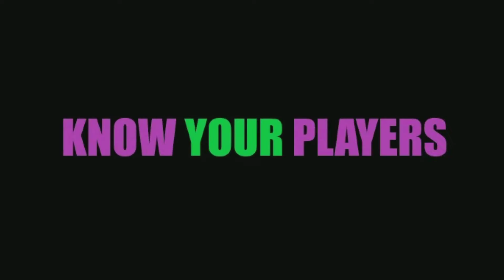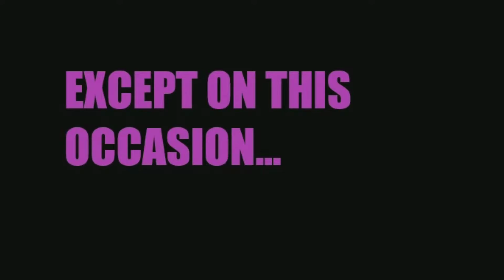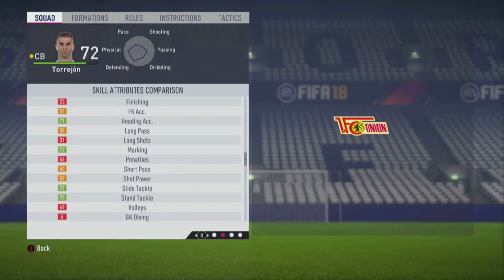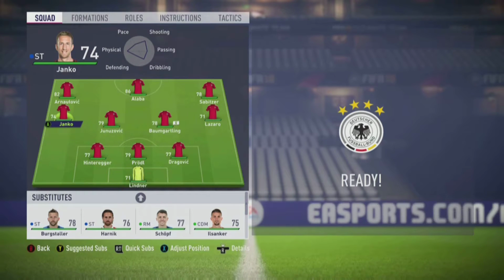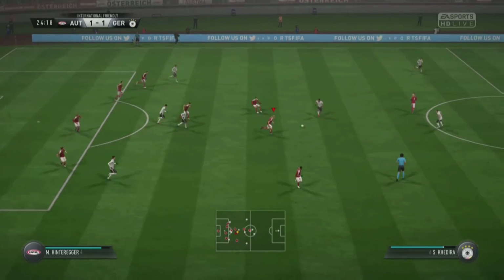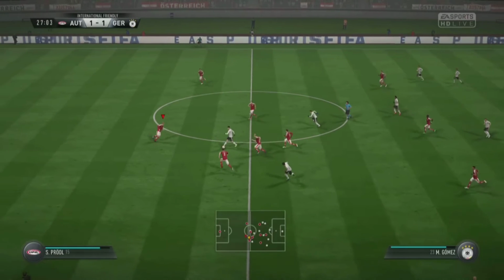HOW TO WIN WITH A DISADVANTAGE - TOP 5 TIPS - FIFA 18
Trying out some varied content - not really sure if this is good or not but oh well :)